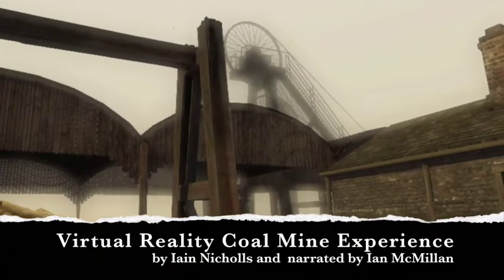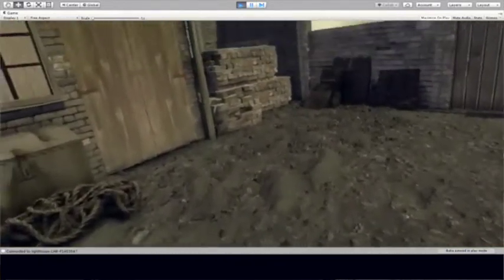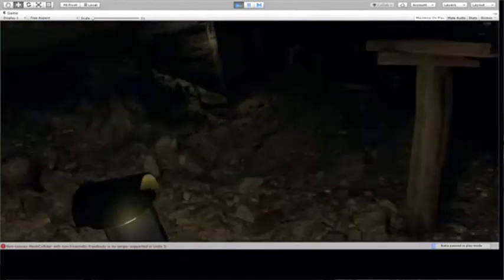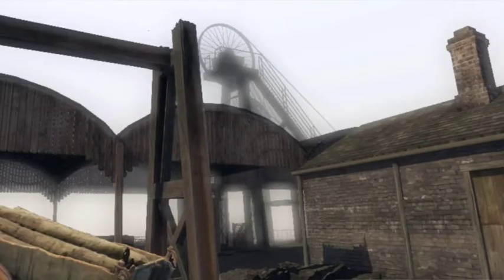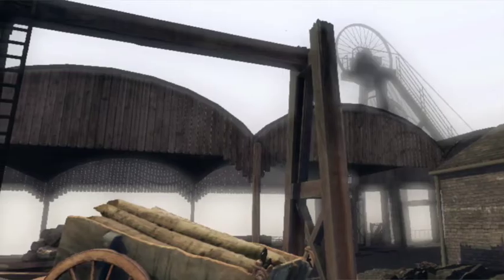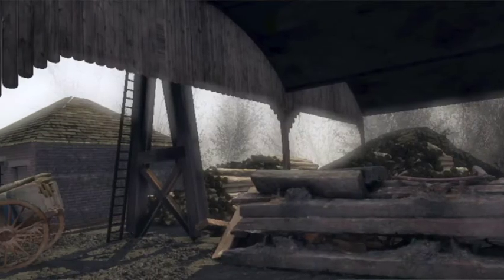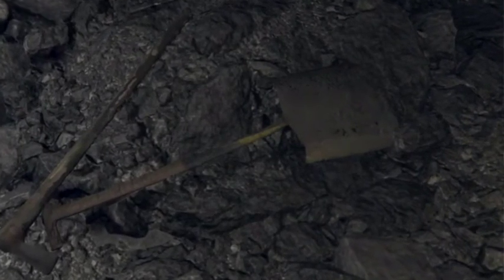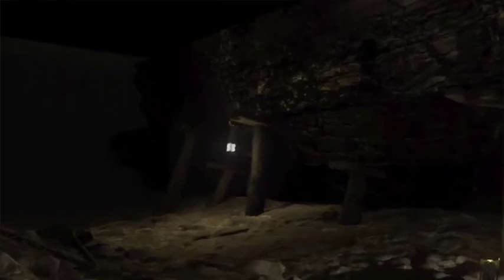Virtual Reality 1904 pit tour brings Hemingfield Colliery back to life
Artist and VR expert Iain Nicholls has teamed up with the Bard of Barnsley, poet Ian McMillan, to produce an amazing narrated Virtual Reality 1904 Coal Mine Experience - bringing Yorkshire's Hemingfield Colliery in Barnsley back to life. Here Graham Walker finds out how they did it.